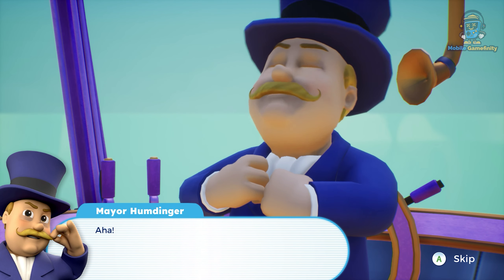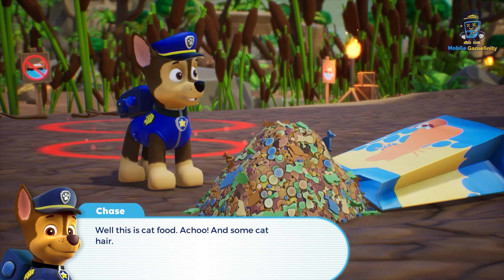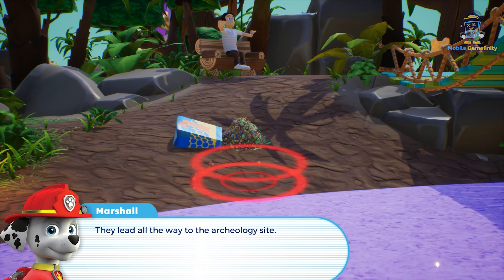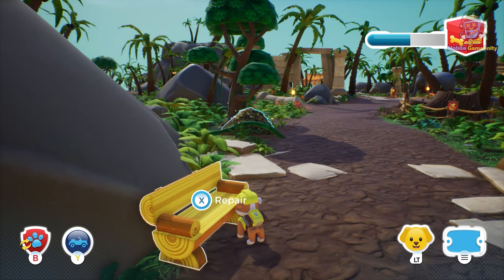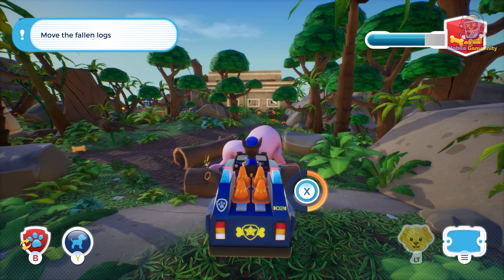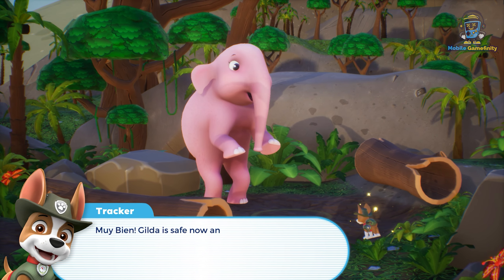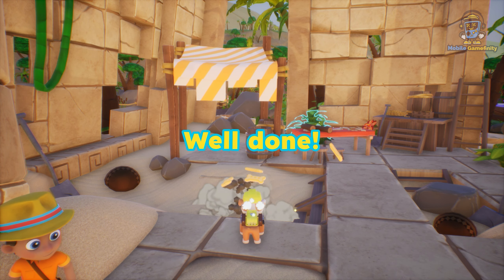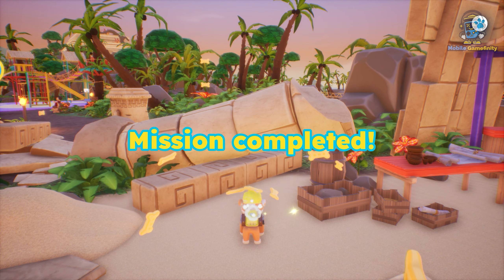PAW Patrol World Walkthrough Gameplay Part 9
Explore the world of PAW Patrol like never before, in a free-roaming 3D adventure where anything is PAWsible! Play as all your favorite pups, drive their vehicles and put a stop to Mayor Humdinger's super blimp mayhem.